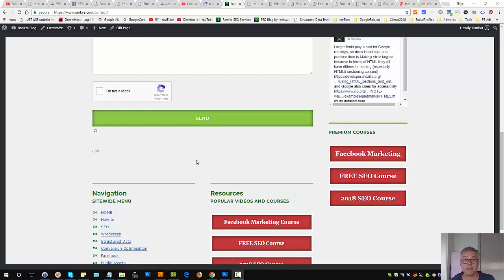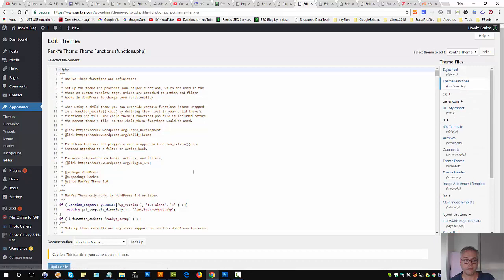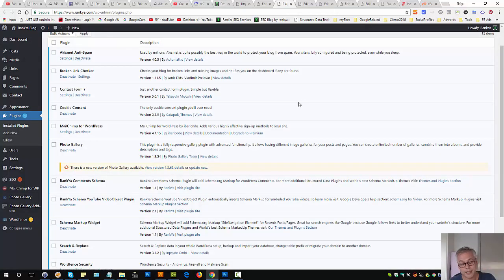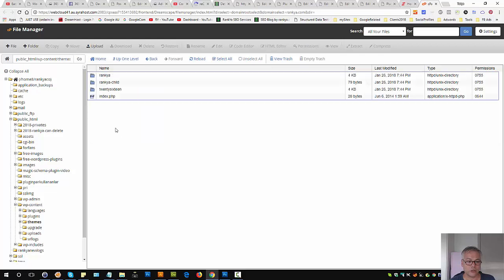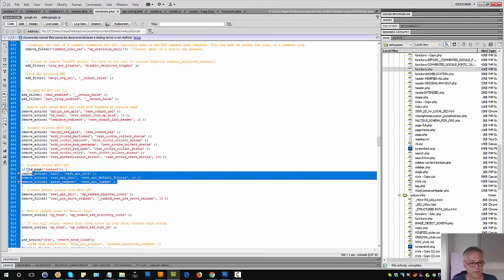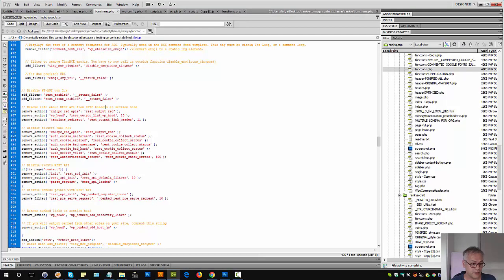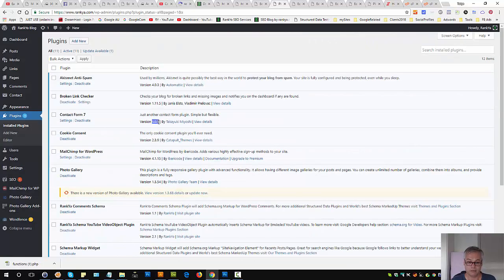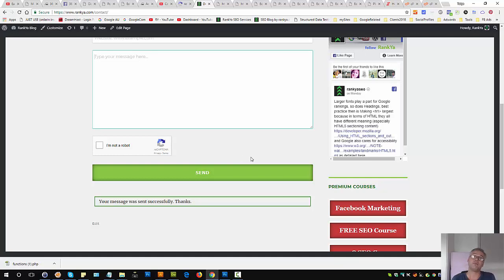WordPress Contact Form 7 Plugin Version 5.0.1 Not Sending?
WordPress Contact form 7 Version 5.0.1 Not Sending? or submitting emails. Got WordPress Rest API Disabled somehow? Then for me to fix it I had to enable WP REST API functionality for Contact Form 7 to start sending emails again